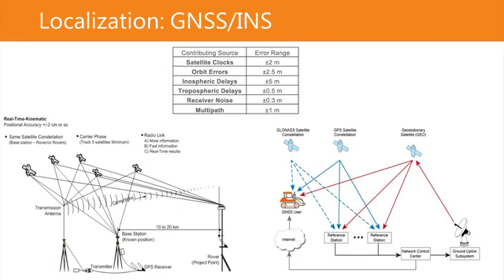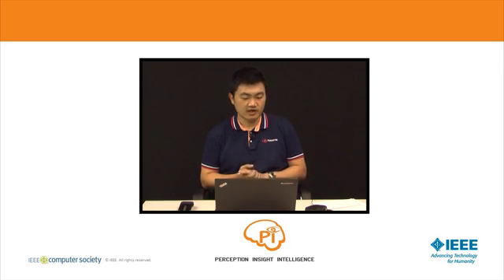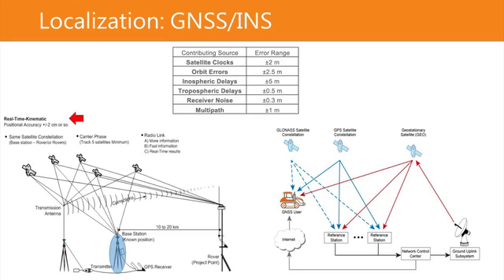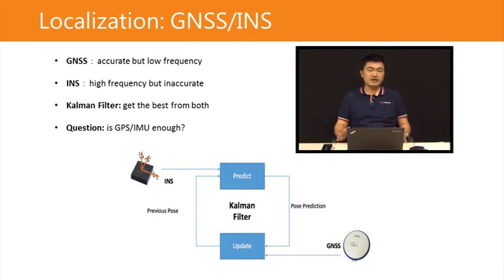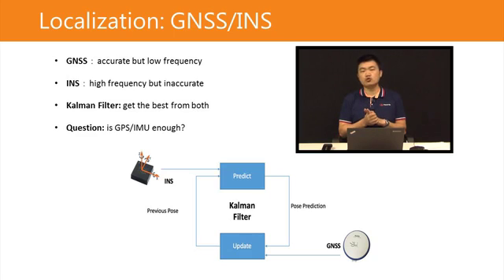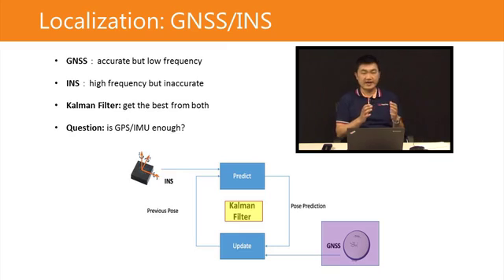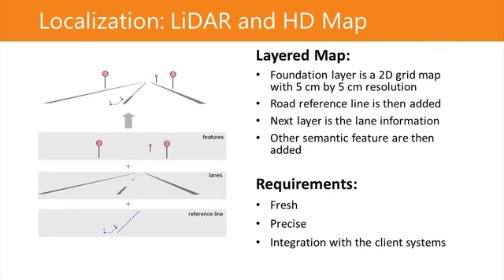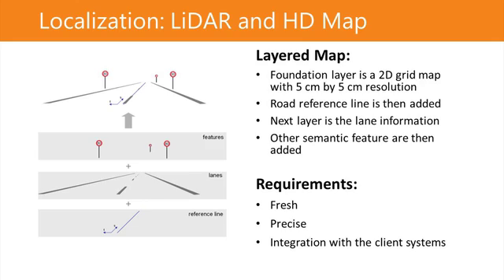Creating Autonomous Vehicle Systems Module 2